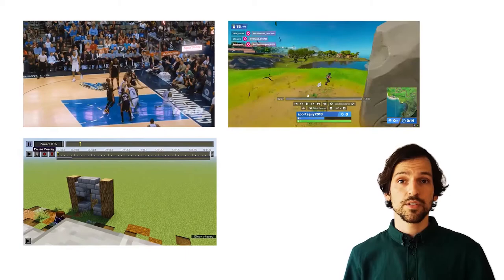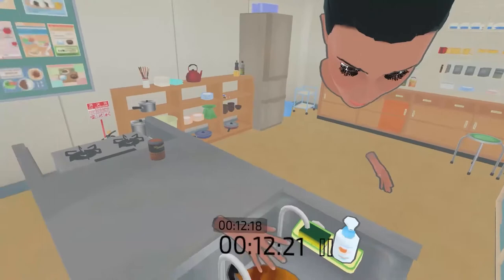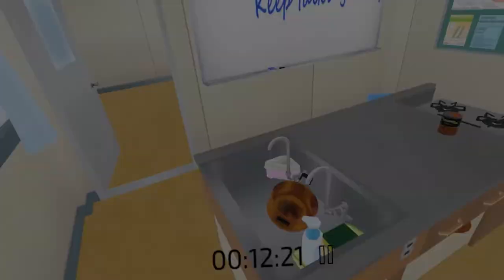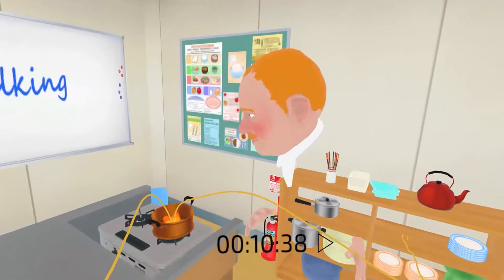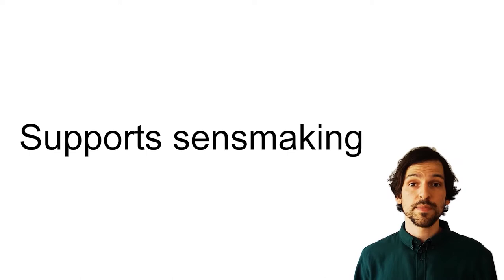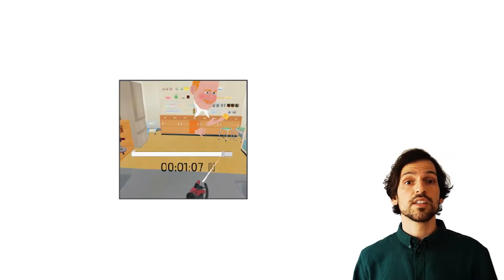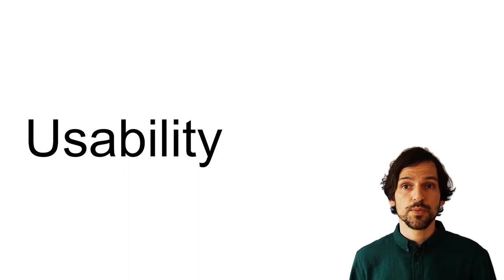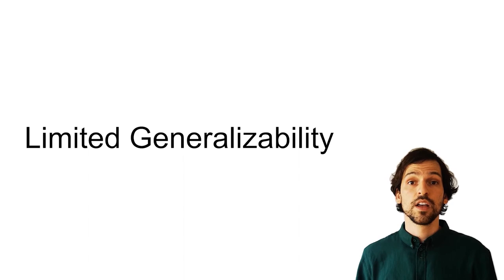Who Put That There? Temporal Navigation of Spatial Recordings by Direct Manipulation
Klemen Lilija, Henning Pohl, Kasper Hornbæk

Session: VR usability

Abstract
Spatial recordings allow viewers to move within them and freely choose their viewpoint. However, such recordings make it easy to miss events and difficult to follow moving objects when skipping through the recording. To alleviate these problems we present the Who Put That There system that allows users to navigate through time by directly manipulating objects in the scene. By selecting an object, the user can navigate to moments where the object changed. Users can also view trajectories of objects that changed location and directly manipulate them to navigate. We evaluated the system with a set of sensemaking questions in a think-aloud study. Participants understood the system and found it useful for finding events of interest, while being present and engaged in the recording.